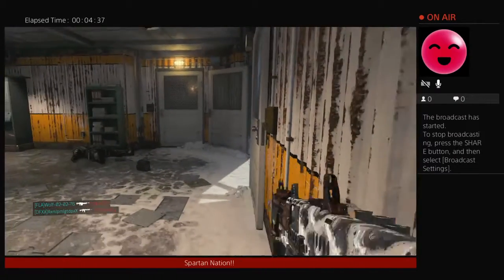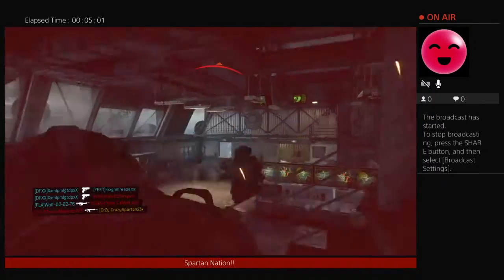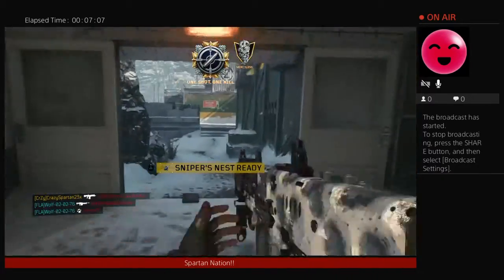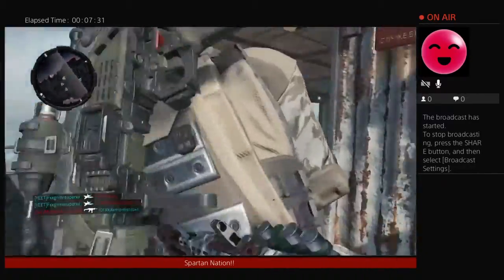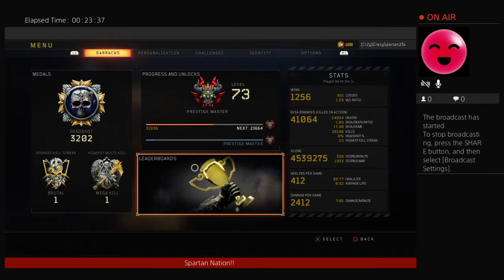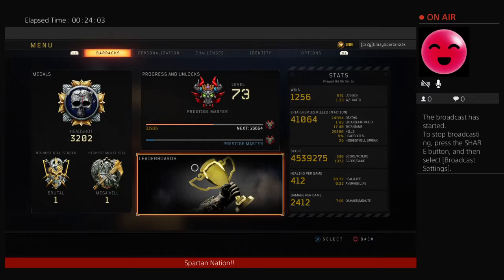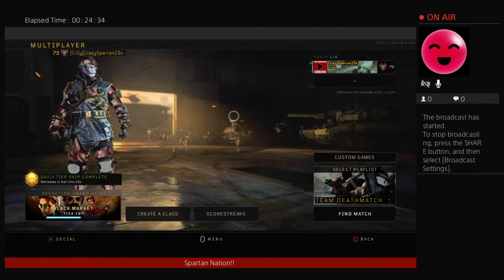One Weapon Left For Dark Matter!! Thoughts On The 1.16 Update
Join Crazy Empire Today 💯

Add me on PSN Crazyspartan23x